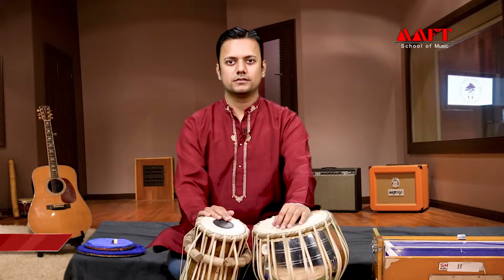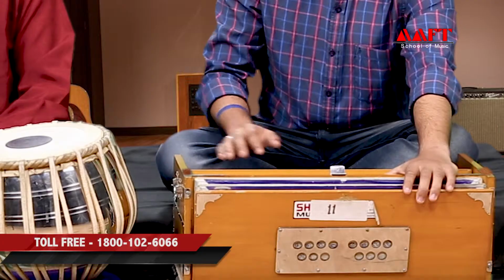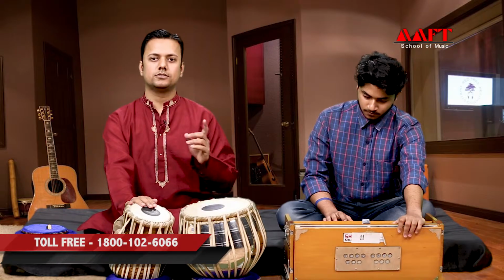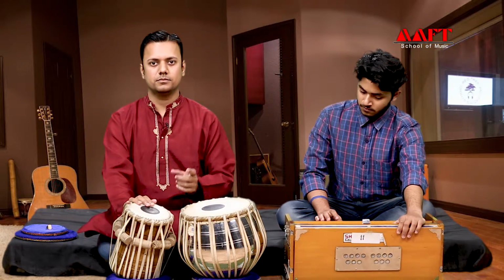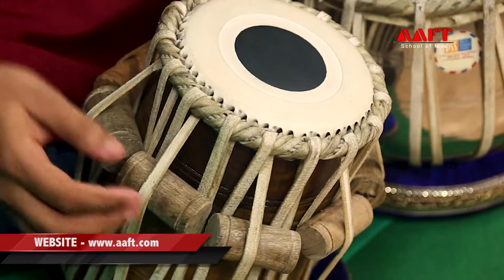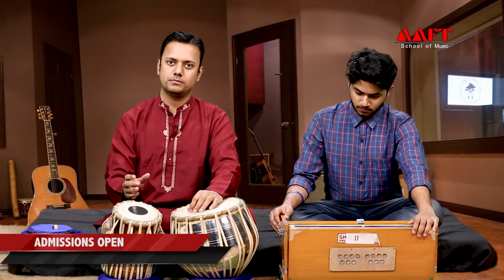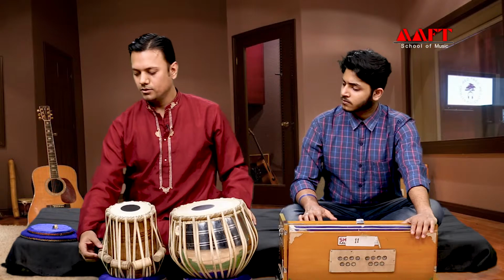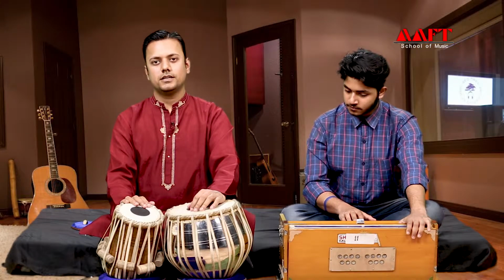2019 03 08 Parth Sinha